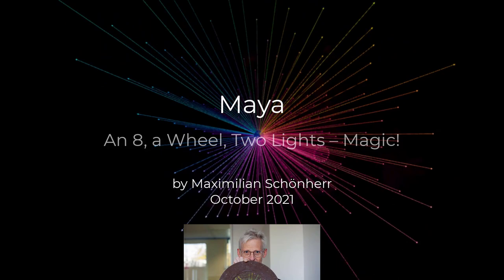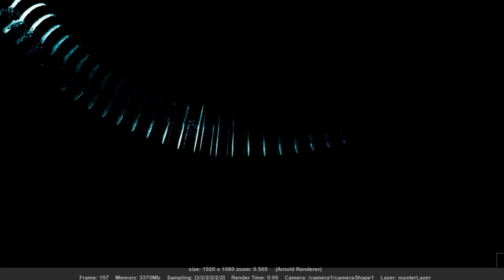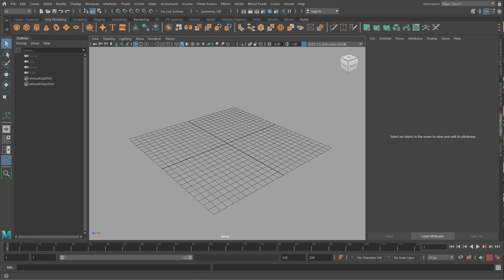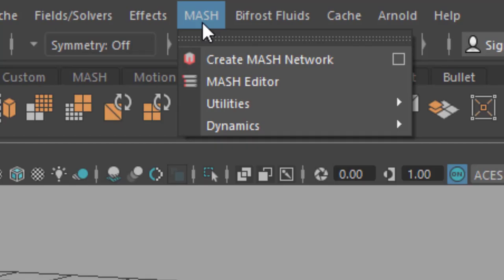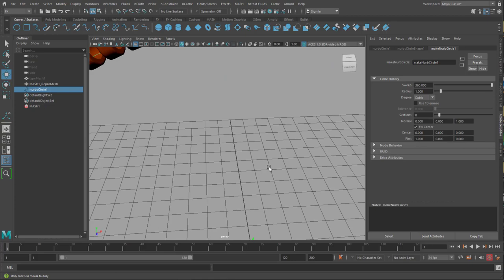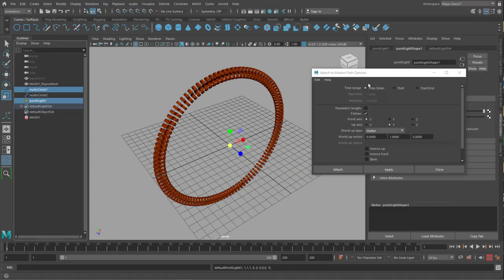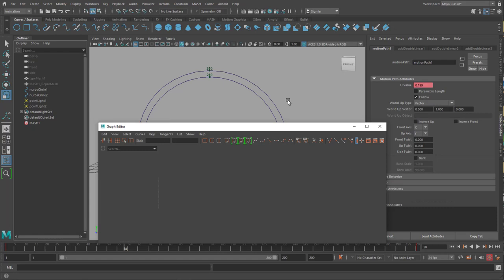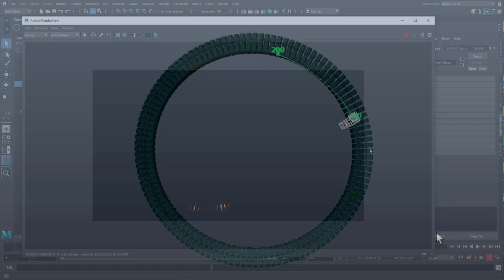Maya: An 8, a Wheel, Two Lights – Magic!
An exploration involving several distinct modules and options in Maya. For example retopologizing a polygon 8 and animating lights along circles.

The music: "Computer Animation" and "Spotlight Rotates", composed and performed by me, Maximilian Schönherr, licensed via GEMA, Germany.

If you – as a Maya beginner or an advanced character animator – want to learn NURBS modeling in depth, check out Skillshare or Udemy for my 12 part NURBS course: